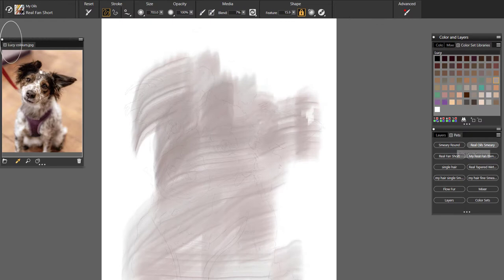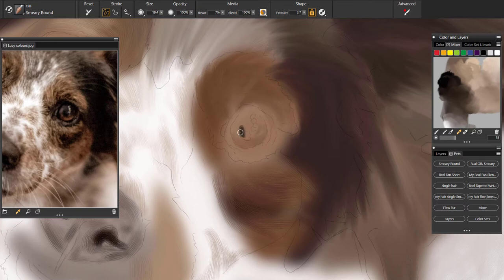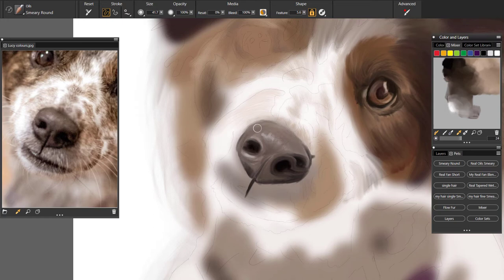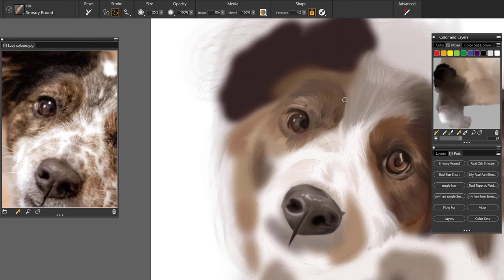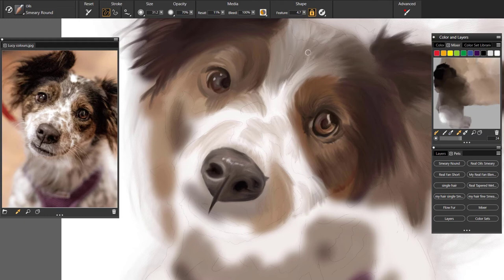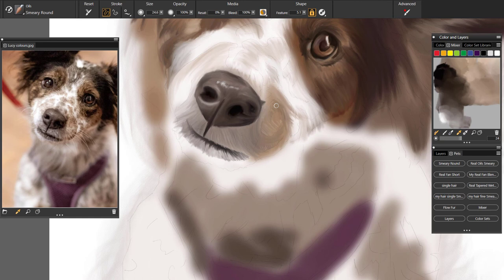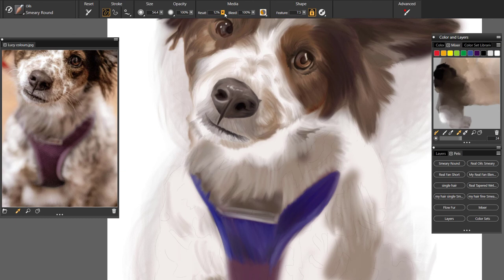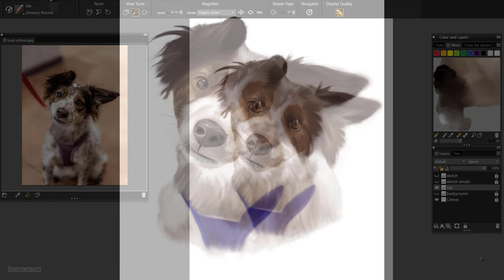Speed painting of Lucy the dog using Coral Painter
Digital pet portrait painted using Coral Painter and a Wacom tablet.